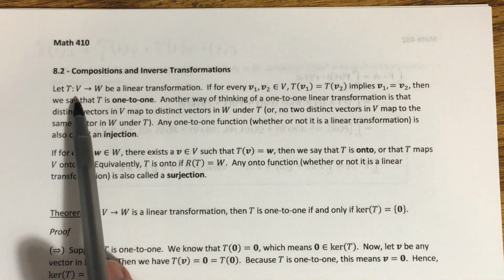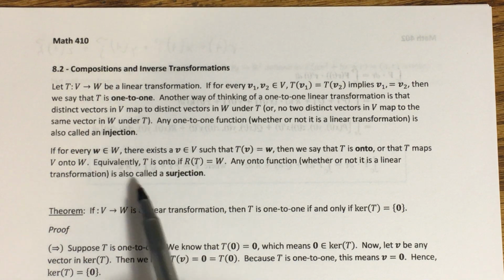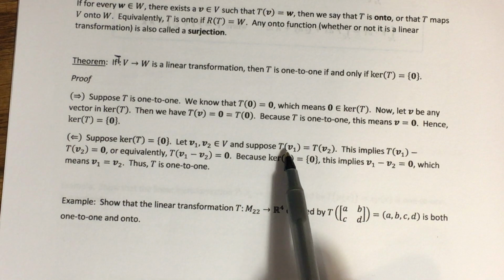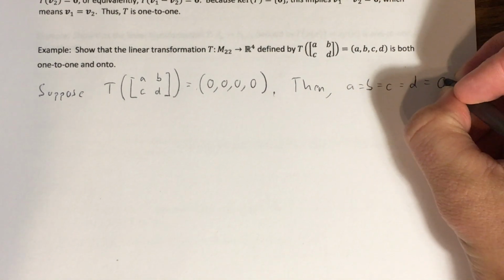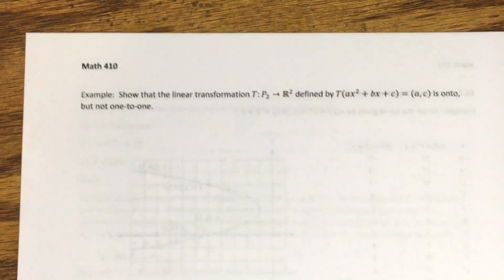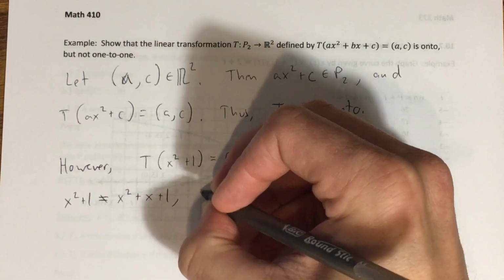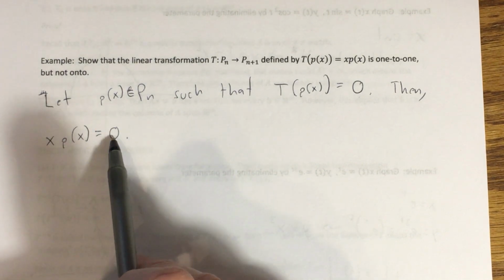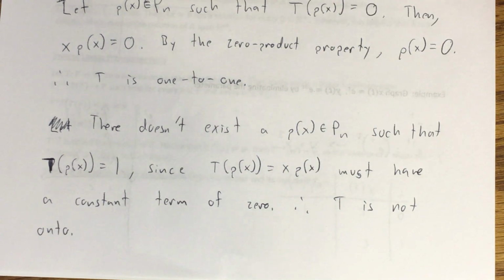8.2 - Compositions and Inverse Transformations (Part 1)